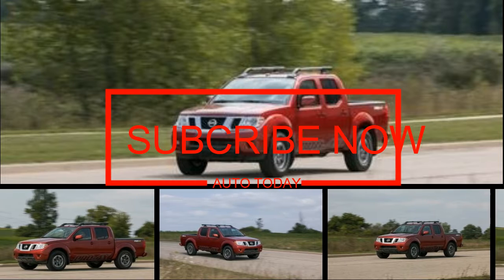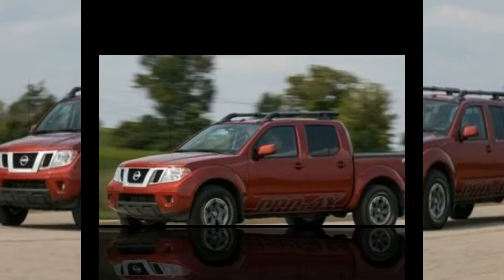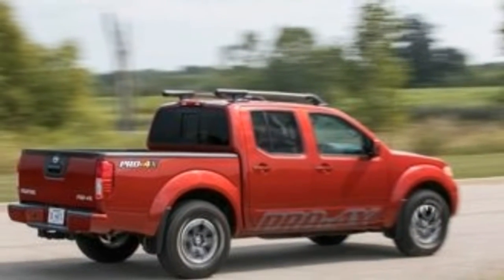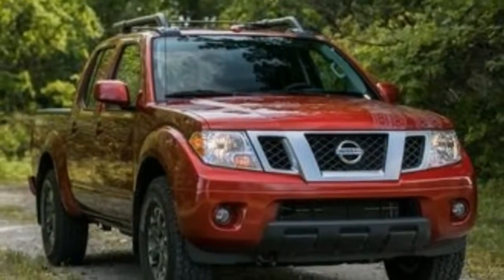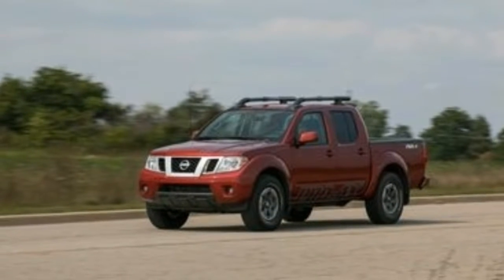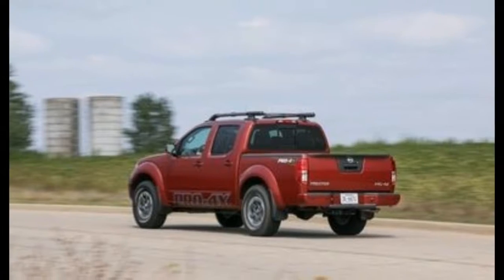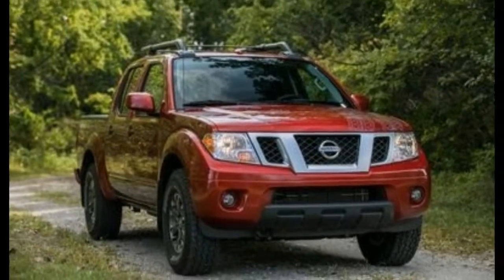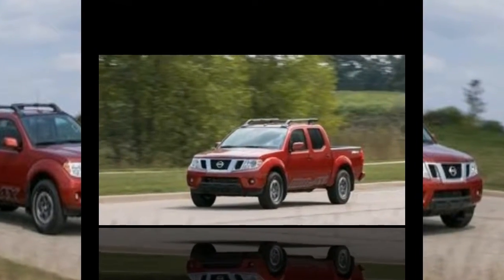WATCH!!NEWS 2017 NISSAN FRONTIER REVIEW | AUTO TODAY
WATCH!!NEWS 2017 NISSAN FRONTIER REVIEW. The Frontier is best suited for work duty and starts at less than $20,000 for the base S trim. Unfortunately, that setup has the lowly four-cylinder and rear-wheel drive. We prefer the more powerful V-6, automatic transmission, and four-wheel drive, which become available on the SV model for $28,585. The Frontier’s crew cab has limited legroom and costs another $1530 as equipped, so sticking with the extended King Cab model makes sense.